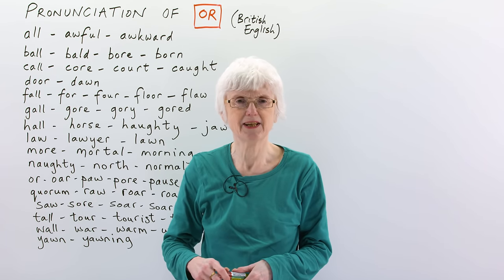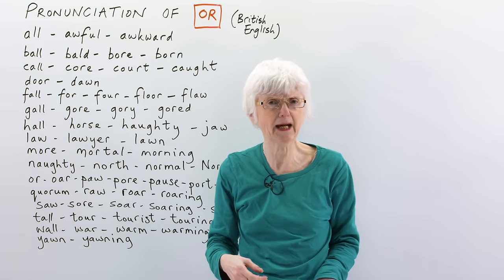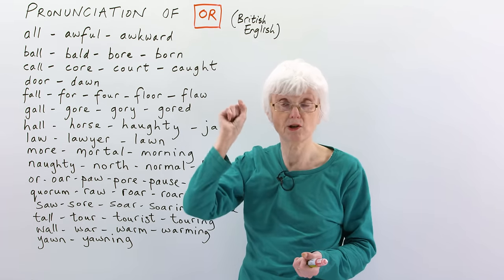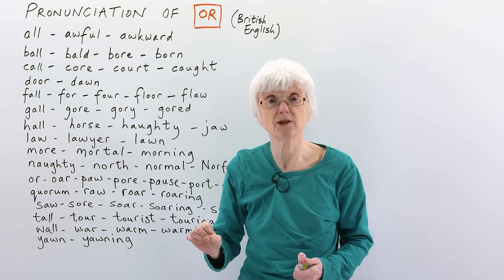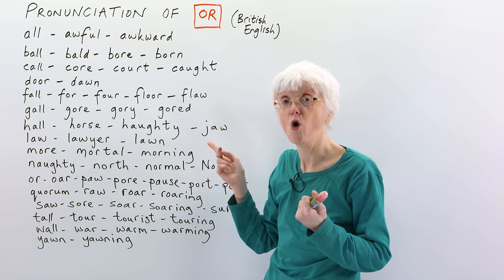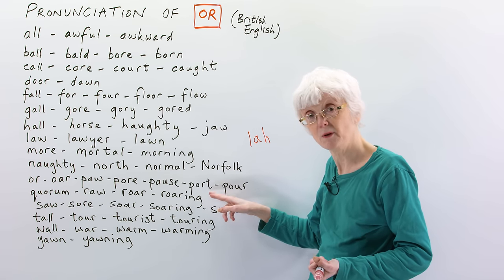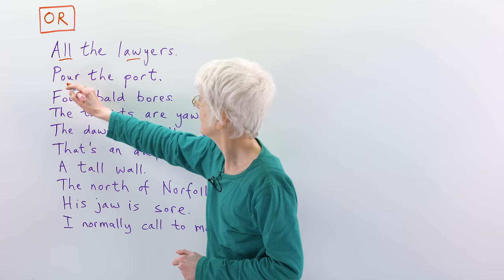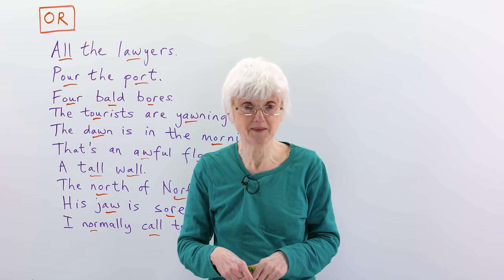Pronunciation of the "OR" sound in English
In this lesson, I will give you a list of words that have different spellings but all contain the same vowel sound: “or”. I will go over the pronunciation of words like “born”, “court”, “law”, “pore”, “tourist”, “yawn”, and more. I will demonstrate every word, and you will get a chance to practise your British English pronunciation with me. Listen closely to British and American English, and you will notice that, even though they are the same language, there are many pronunciation differences between them. In British English, for example, we tend to make the R sound much less pronounced, even if it is in the spelling of the word. Also, the syllable “or” is pronounced more like “aw”. So these words sound very different in British English and American English. Find out how well you understand this lesson by taking the quiz

TRANSCRIPT

Hello. I'm Gill at engVid, and today's lesson is on the pronunciation of a vowel sound, and what it sounds like is: "or", and this is a British English vowel sound. If you're listening to American speakers or Canadian speakers, the words will be a little bit different. And also, depending on whether there is an "r" in the spelling, Americans and Canadians do pronounce those words differently from the ones that don't have an "r", because they make the "or" sound in their pronunciation; but in the UK, in Britain, we don't make the "r" sound so much, even if it's in the spelling.

So, we have a lot of words here which all have different spellings, but they're all pronounced in British English with one vowel sound, which is: "or", "or". So, it's like the word: "or", and you can see I'm pushing my mouth forward when I'm saying it: "or", "or", and it's just a round shape; I'm not making any "r" sound with it. It's just: "or", "or". So... and a lot of people get distracted, really, by the spellings and try to say the word according to the way that it's spelt; when, in fact, sometimes that produces the wrong sound.

So, a word like this, for example... Well, with "ght", of course that makes it even more difficult. But that's just: "caught", "caught". You don't have to try to make "au", "co-... coat". Some people try to say: "coat", but it's not. It's "caught". Okay? Just like that spelling of "caught", it's just the same; no different. So, that's the case for all of these words, even if they have double "l" in them - it's "or", like that. Even if they have a "w" at the end, it's still "or".

So, let's go through the words, and also there may be some words you're not familiar with and I'll explain the meaning as we go along. So, let's have a look. So: "all", "all". You probably know this word - everything; all. This one: "awful", "awful". So, there's a "w" there but we don't say "wa", "awa", "awa", "wa" like that; it's just "or" - it's an open, circular shape. "Awful", "awful". So, people use the word "awful" if something is bad. If they're eating something and they're not liking the taste, they say: "Oh, this sandwich. Oh, it's awful. Awful." So, that's "awful". And "awkward" is similar. If you feel awkward, you don't feel comfortable. You feel a bit shy or unhappy. If you feel awkward... At a party for example, if you don't know anybody and nobody's talking to you, you sort of feel awkward. Okay? Right.

So, next line: "ball". So, "ball" - I'm sure you know that word; sports, football. Ball. And "bald". So, this "bald" is when someone has no hair; they are bald. Okay? And a "bore", this "bore" is when someone isn't very interesting. You're talking to them. Maybe you're at that party and then you do find somebody to talk to, but the person you're talking to is really a bore - what they're talking about isn't very interesting and you're doing your best to look interested, but it's very difficult. A bore. Okay. And "born". When a baby is born on a certain date, then that's their birthday. "When were you born?" Usually someone will ask: "What year were you born?" Okay. So that's that one. So, you notice by now I'm making the same shape with my mouth for every word.

So, next line: "call", to call someone. "Call", shout out to them. Call. Or just simply the name of somebody: What do you call them?  You call them by their name. Okay? "Core", "c-o-r-e", "core" is the middle of something. Like, if you have an apple and you eat the apple, but there's a bit left in the middle, that's the core; that's the inside part - the core. […]